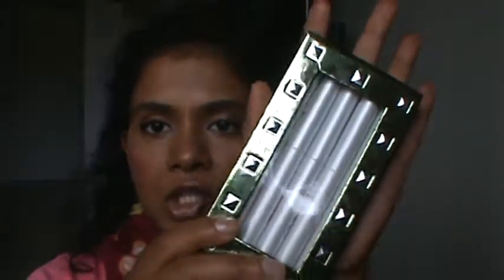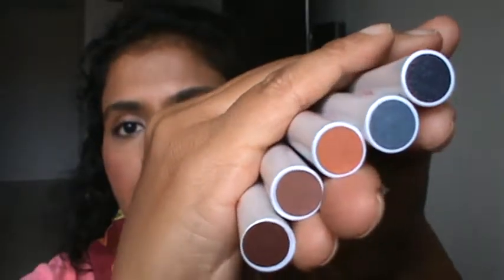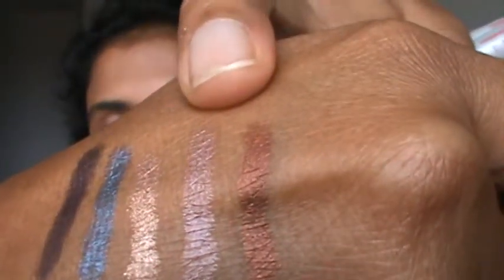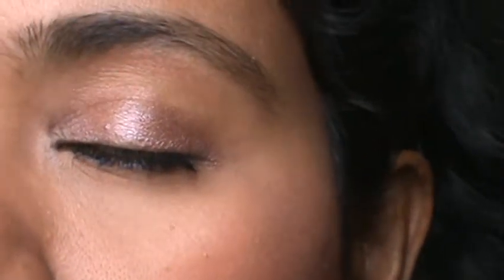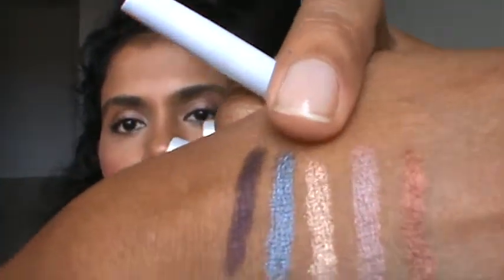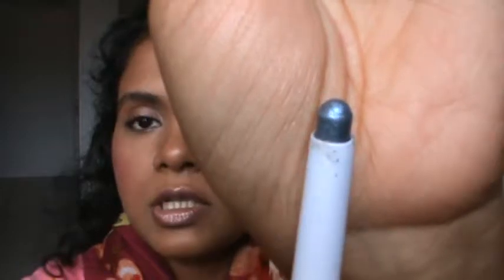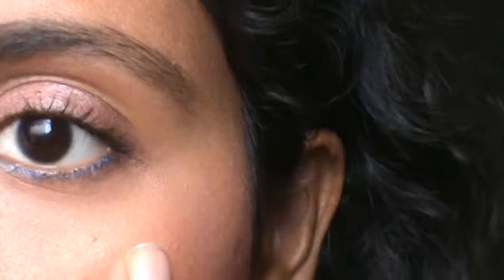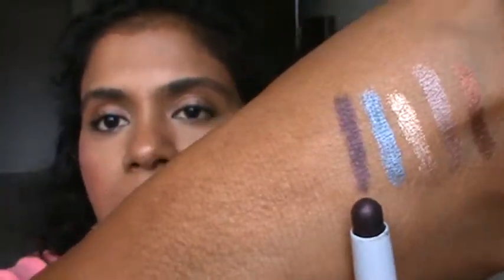Mally Eye Shadow Sticks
For this video, I chose Mally beauty eye shadow sticks

Products as mentioned:
Mally beauty Eye Shadow Sticks: Topaz
                                                  Rosey Taupe
                                                  Firework
                                                  Cobalt
                                                  Deep Plum

On me: Tarte 12-Hr primer , tan
            MUFE HD foundation powder, 173
            Nars blush, Coeur Battant
            E/s, mally's eye shadow stick in rosey taupe and cobalt, mally's mascara
            Lips: Mally's lip glitz in Love Affair